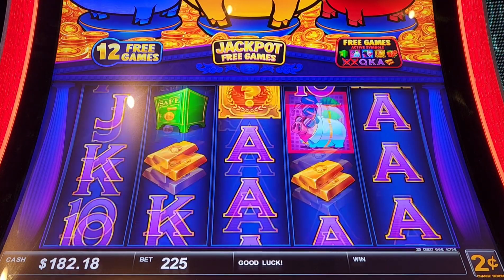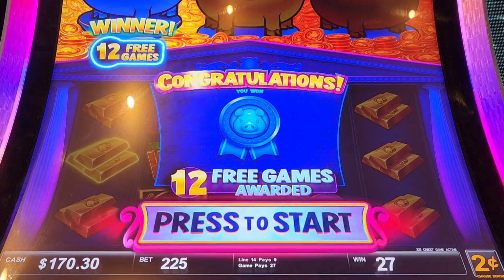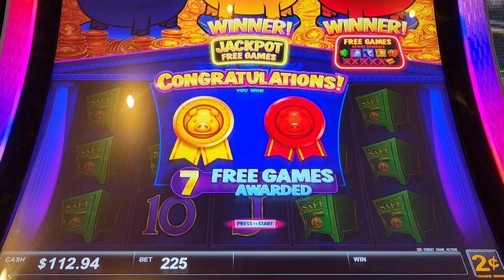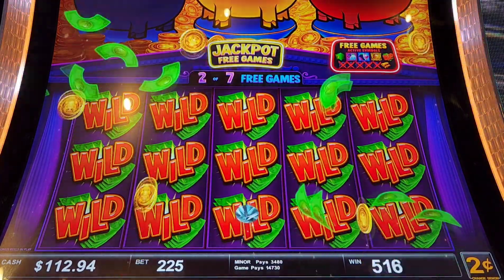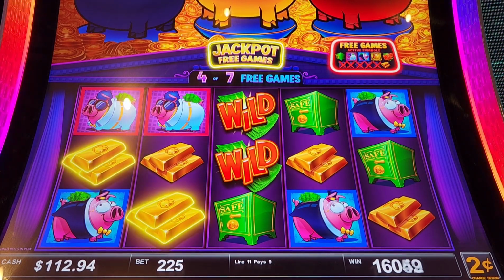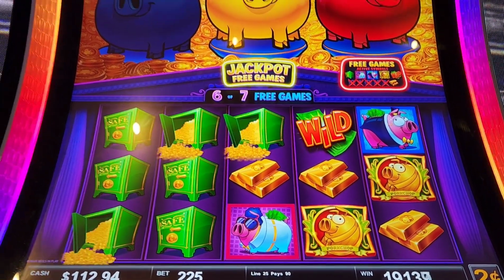WILD BONUS Rich Little Piggies 🐷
rich Little Piggies, wilds, bonus games, super bonus, progressive wins, big wins, canadian slot player, dakota dunes casino, jjslot, average bets, big bets